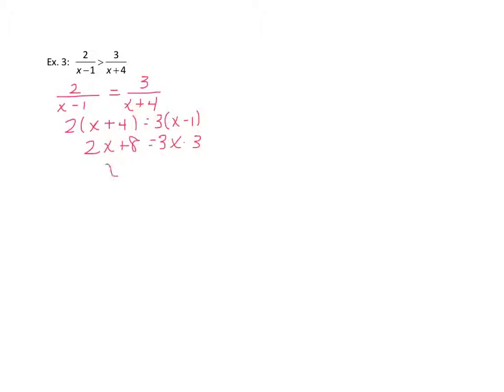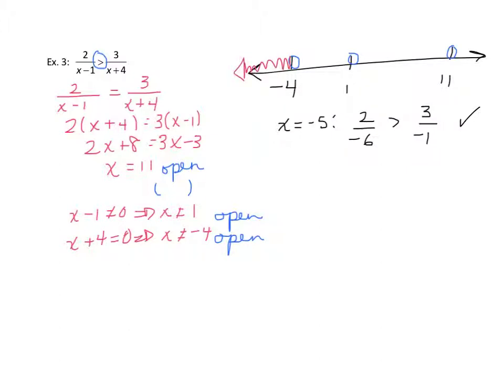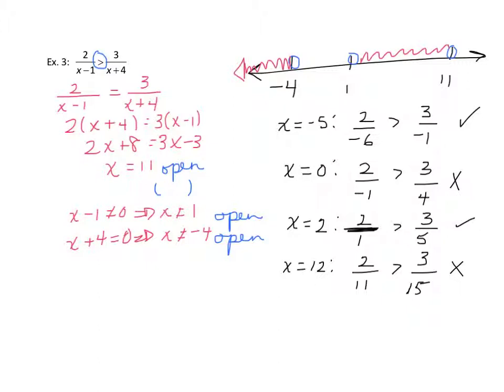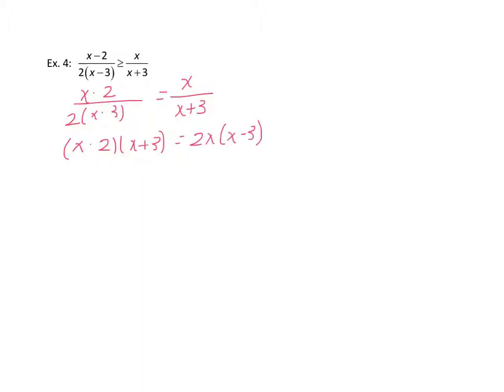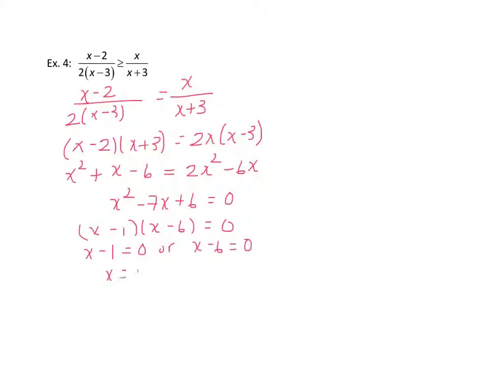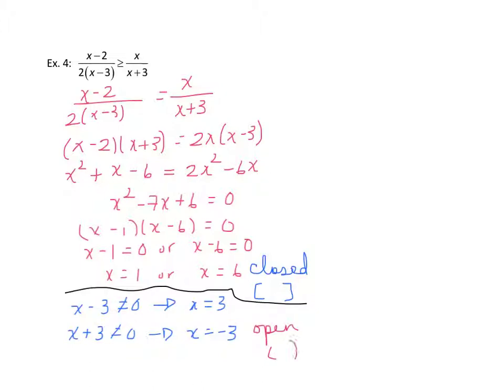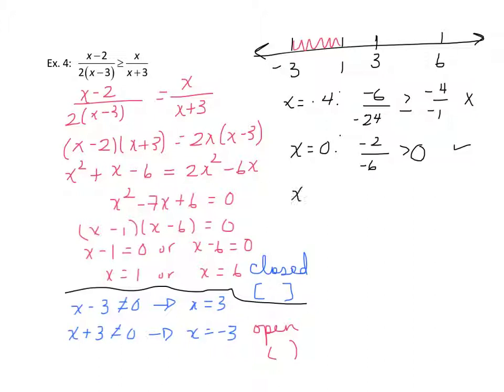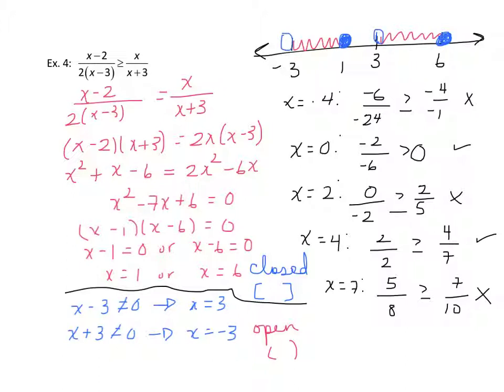Solving Rational Equations, Part II